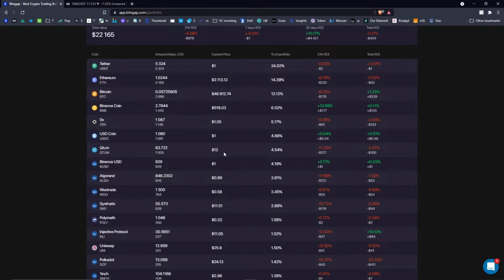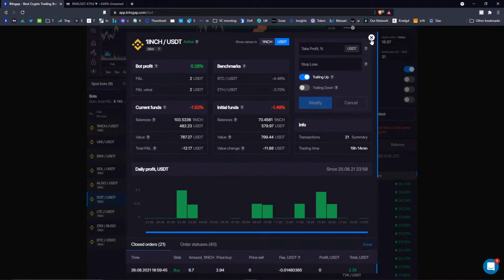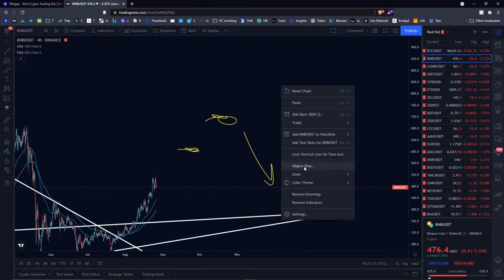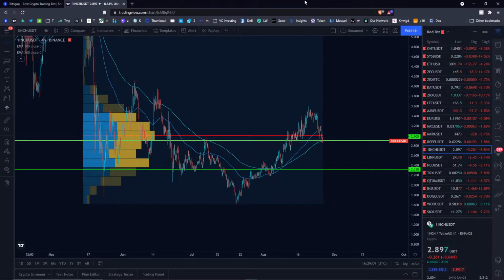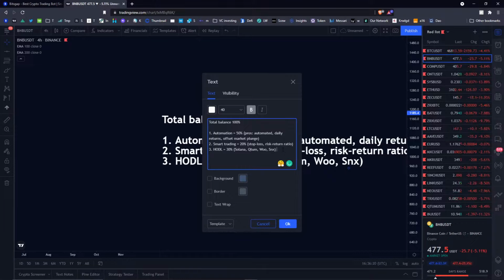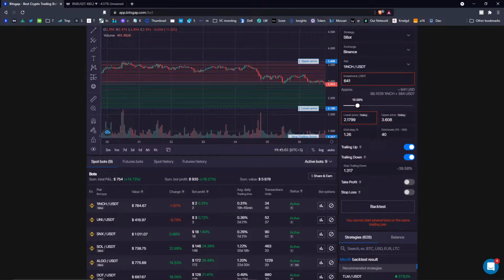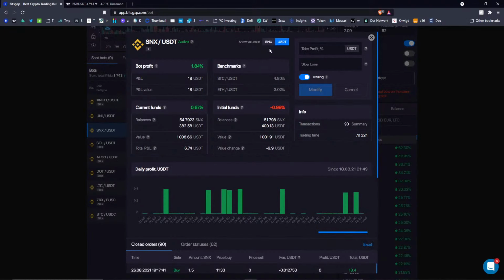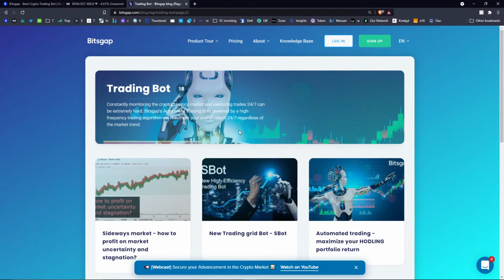[Webcast] 📈 How to Secure Strategic Advancement in the Crypto Market 💻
During this new livestream, Bitsgap portfolio manager Dmitry will give an update on useful trading strategies available on Bitsgap that will help for boosting profits and avoiding the most painful trading mistakes.

Join this week's Thursday webcast and learn:
 🛠 how to implement the most effective strategies in automated trading;
📊 analyze the price movements of your favorite assets;
🔍 how to use signals and indicators when trading;
🛑 diversify your investments to claim the profit in case of a sudden market surge.